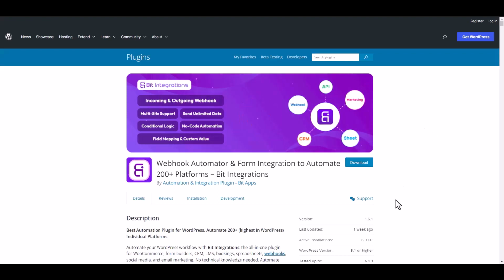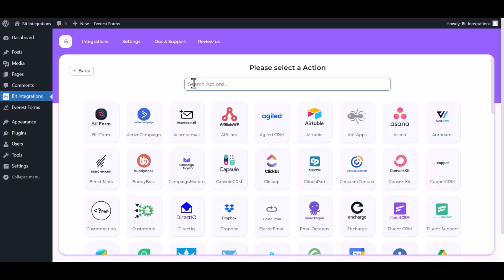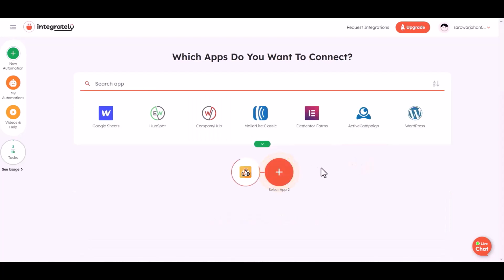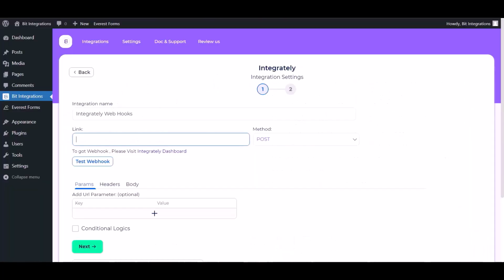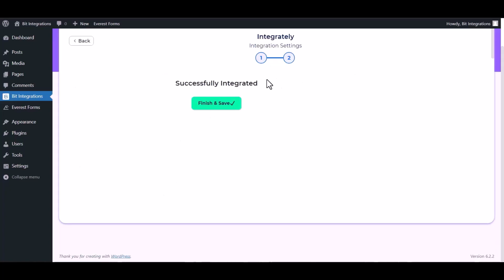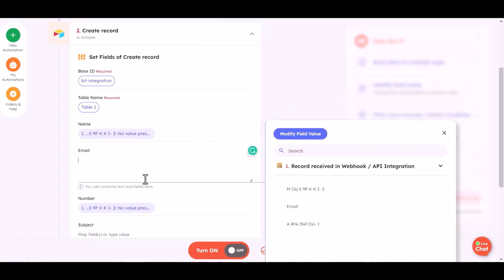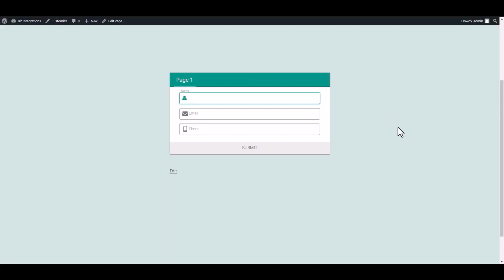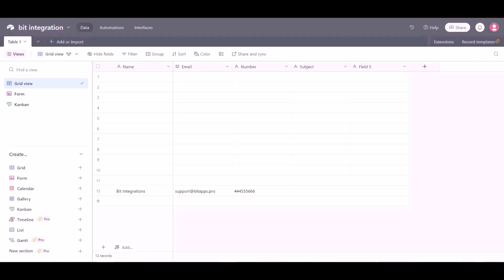Integrating eForm with Integrately | Step-by-Step Tutorial | Bit Integrations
Unlock the full potential of automation with our latest tutorial! Dive into the world of seamless integration as we demonstrate how to connect eForm with Integrately, a powerful automation platform, using the Bit Integrations WordPress plugin.

Discover the possibilities of combining eForm and Integrately to streamline your workflows, automate tasks, and enhance your efficiency.

Highlights of the Tutorial:
✅ Step-by-step guide to integrating eForm with Integrately using the Bit Integrations WordPress plugin.
✅ Learn how to create complex automation scenarios by linking eForm and Integrately.

Whether you're a business professional, marketer, or enthusiast, this integration opens doors to innovative automation workflows. Don't miss our tutorial on integrating eForm with Integrately using Bit Integrations.

📹 Ready to harness the power of automation? Learn how to integrate eForm with Integrately using Bit Integrations, and take your automation efforts to the next level. 🚀